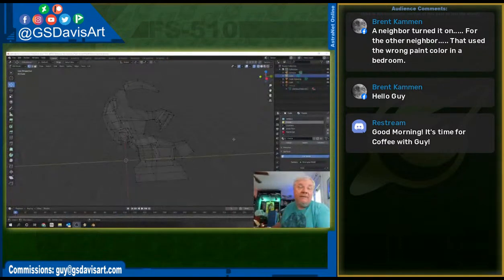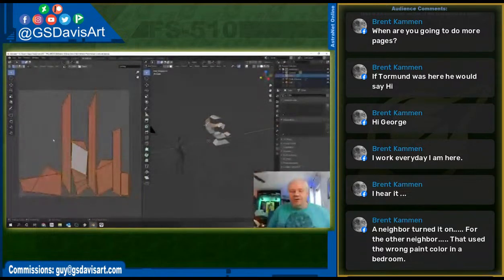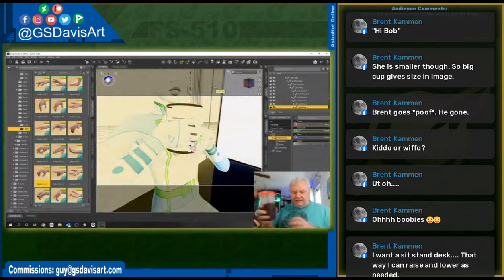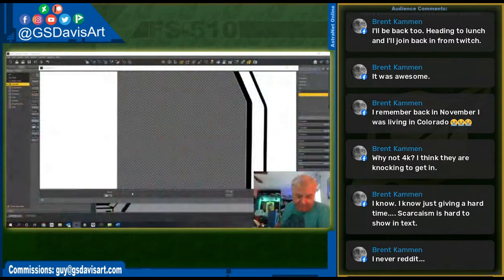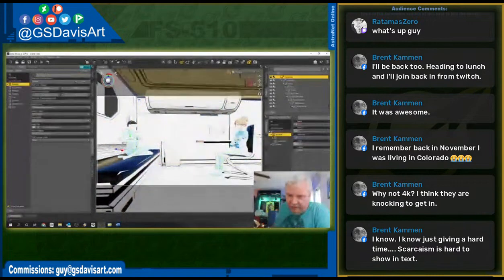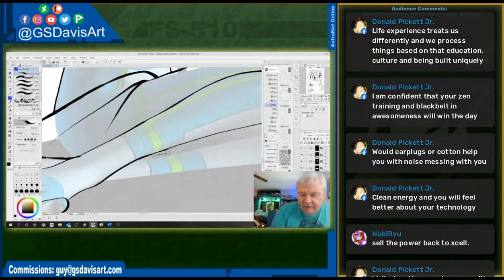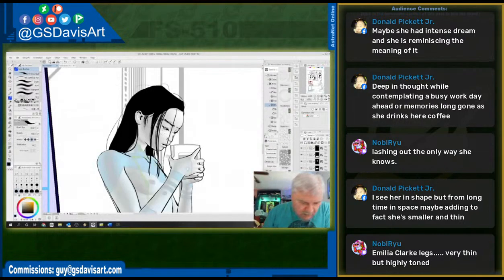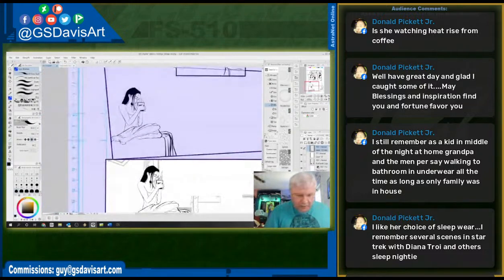Working On Bellatrix Rising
Going to be a 3D day, but it'll be fun!